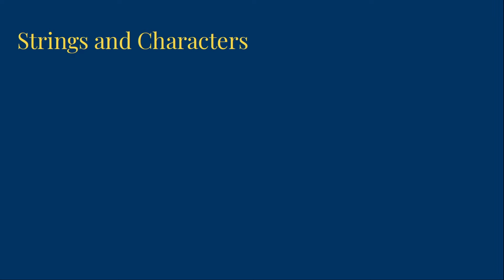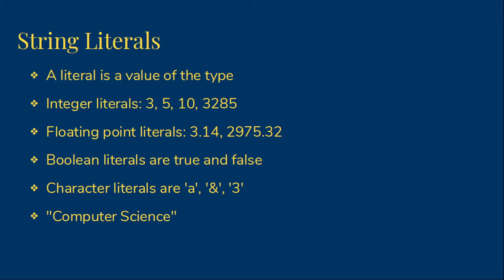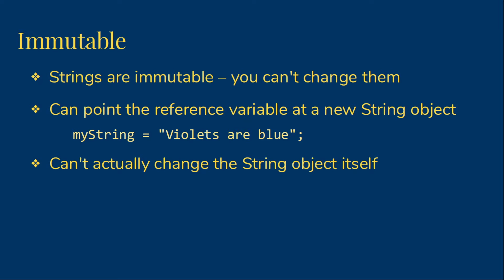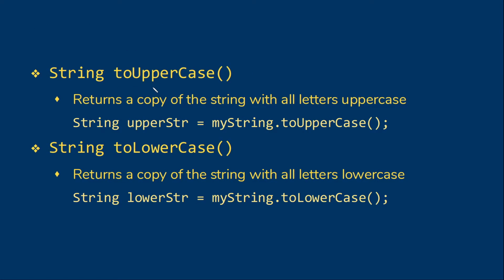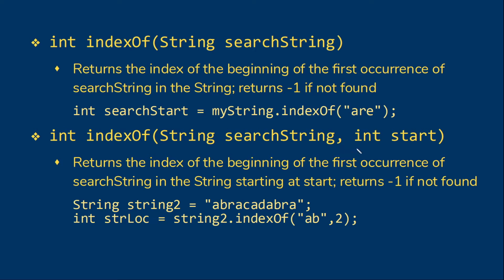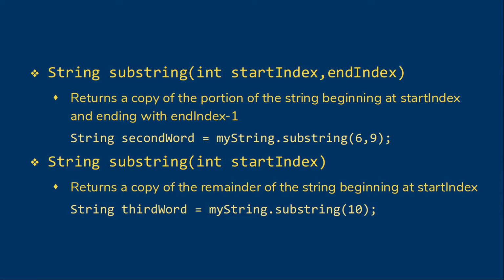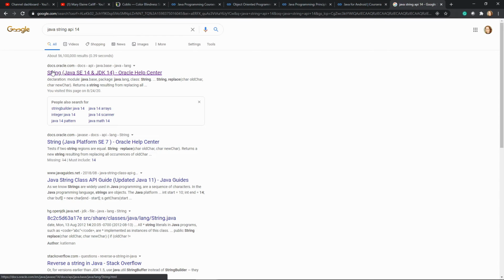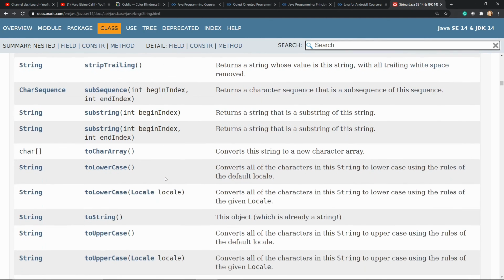Strings in Java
Introduction to the Java String class.